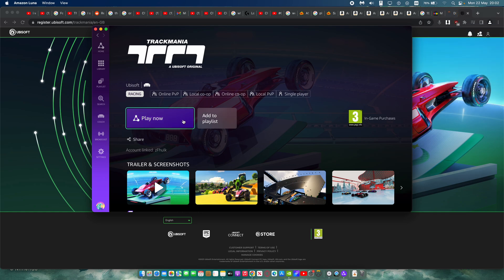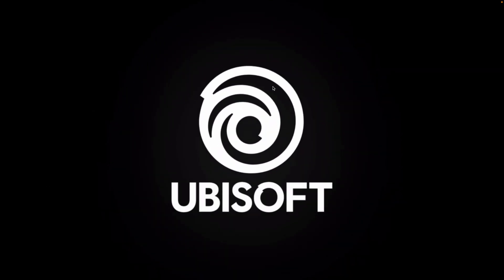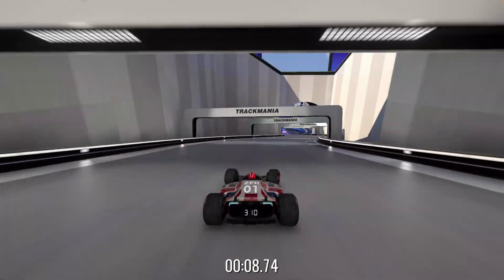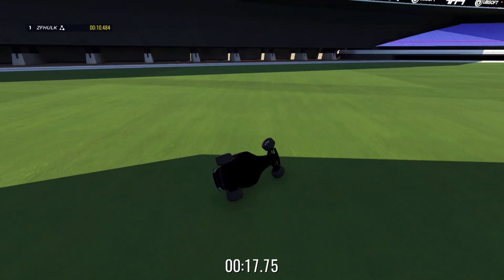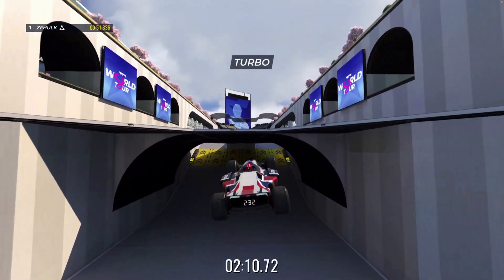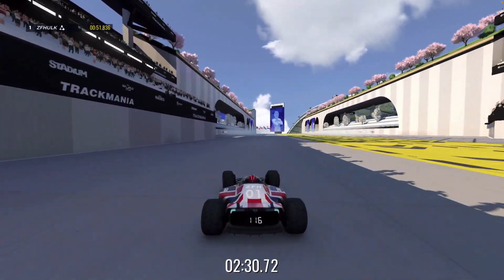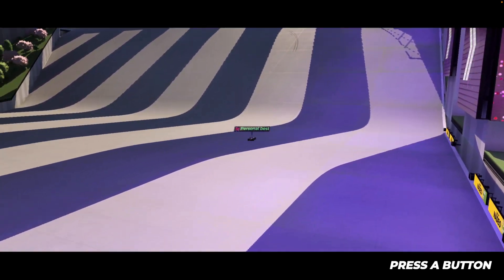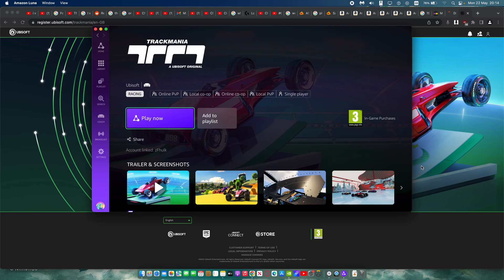Amazon Luna Trackmania - Cloud Gaming on MacBook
Using local network and cloud Game Streaming services such as Boosteroid, GFN, Amazon Luna and Moonlight to play games on a 2020 MacBook Pro 13 inch with M1 chip.